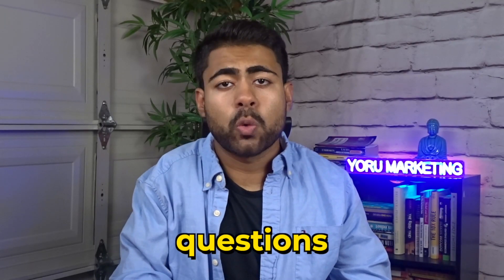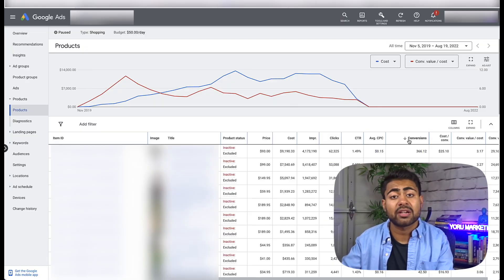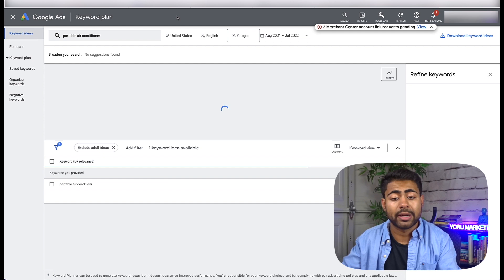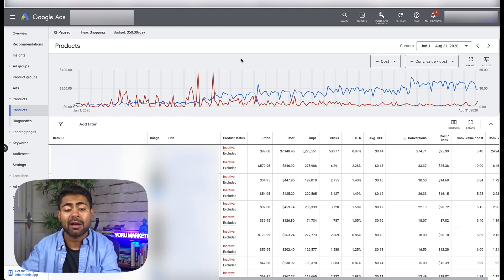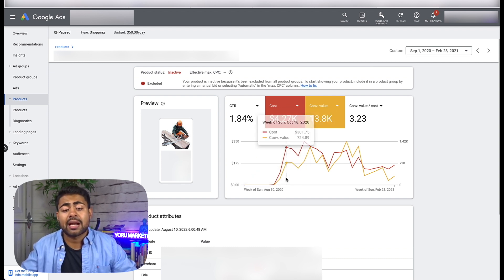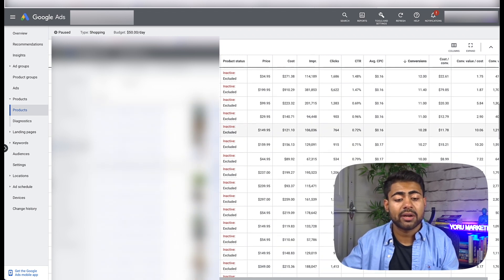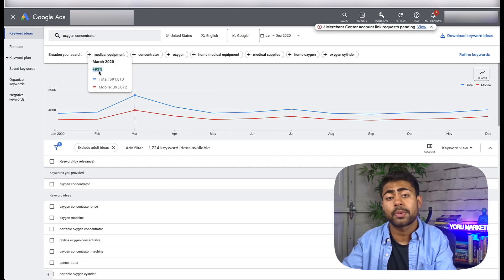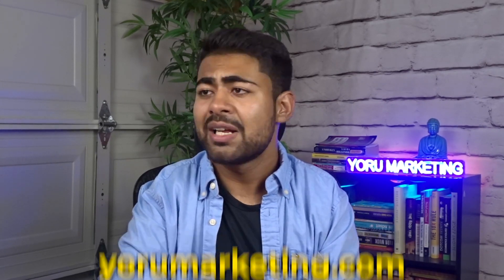How Long Google Ads Takes To Find Winning Products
This is exactly how long Google ads takes to identify those winners for eCommerce brands.

About this channel: My name is Shri Kanase and I’m the founder of Yoru Marketing, the BEST Google Ads agency for eCommerce brands. My channel consists of all educational content related to running Google ads for your eCommerce brands. While many of these videos are advanced strategies and related to those eCommerce store owners looking to scale, it can help you in any part of the journey.